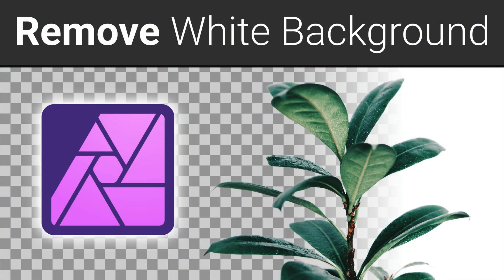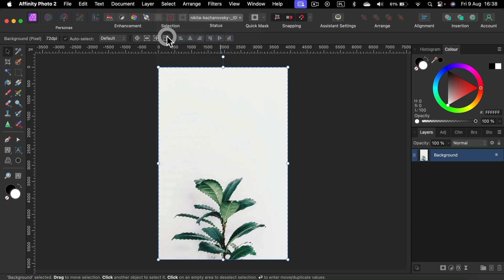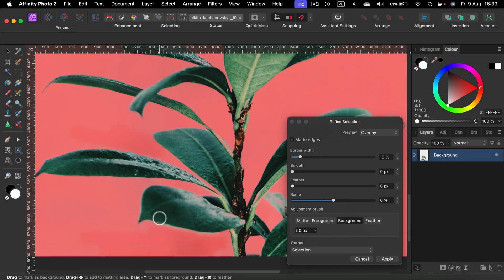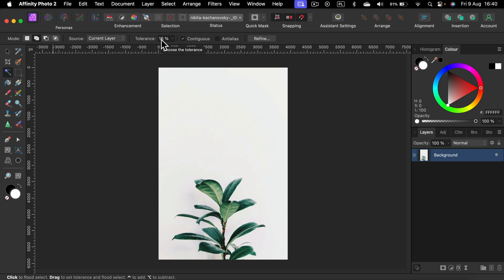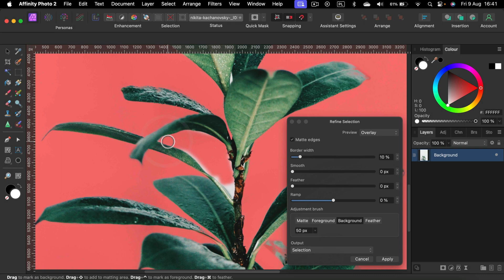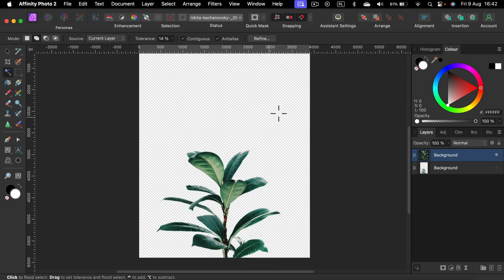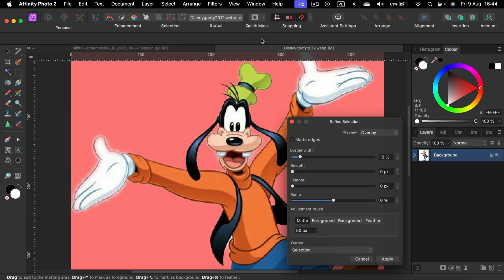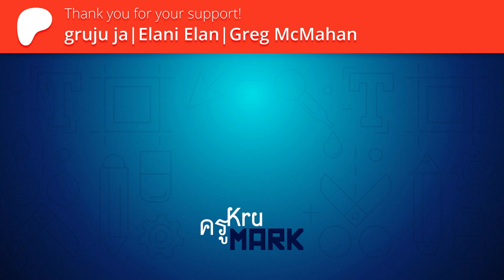Affinity Photo 2.5 How to Remove White Background Tutorial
This step-by-step tutorial will teach you how to effortlessly remove a white background in Affinity Photo 2.5! Whether editing photos for a project or refining images for professional use, this guide will walk you through the tools and techniques needed to achieve a clean, transparent background. Perfect for designers, photographers, and creatives looking to enhance their images.